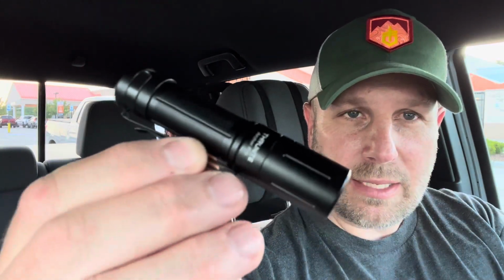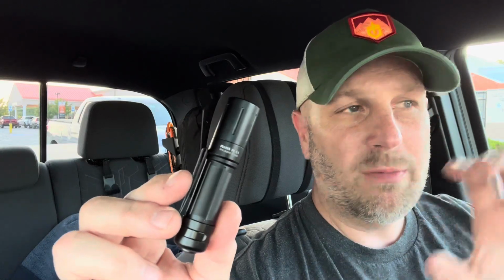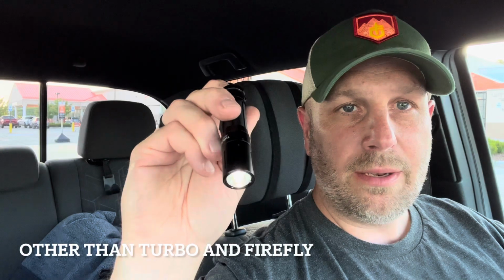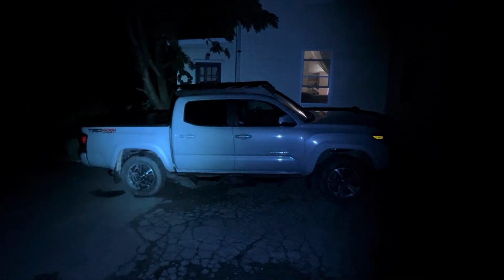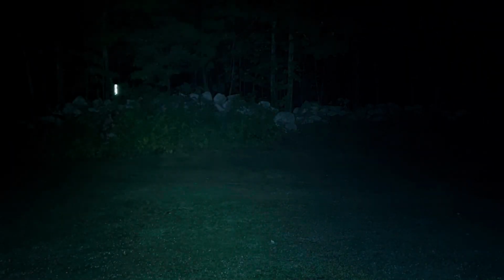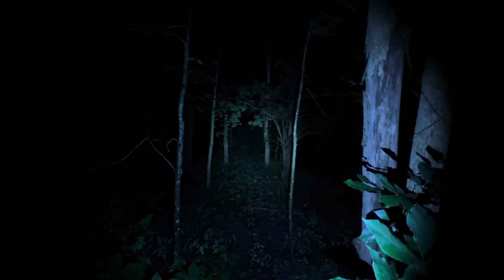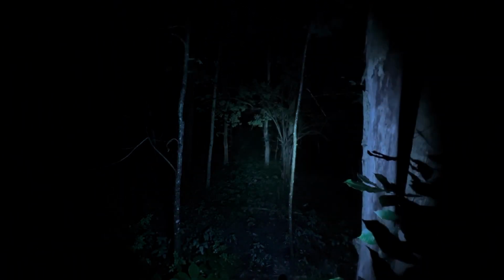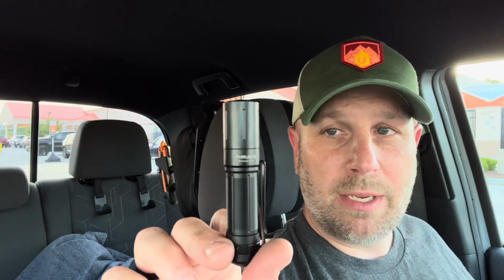Thrunite Archer Pro: Over 1,000 Lumens, USB-C Rechargeable, EDC Flashlight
Link to the Archer Pro

BUDGET-FRIENDLY ITEMS I RECOMMEND:
1. The Mora Craftline Basic 5 11
2. Mylar Blankets
3. UCO Stormproof Matches
4. Light My Fire Fire Steel 2.0
5. Stanley Stainless Steel Cook Set

SOLID SURVIVAL KNIVES:
1. ESEE 6
2. Ontario Knife Company Rat 7
3. Benchmade Bushcrafter
4. TOPS Kukri
5. Mora Garberg

1.CRKT Squid
2. Benchmade Griptilian
3. Spyderco Tenacious
4. Ontario Knife Company Rat 2
5. CRKT Fossil

1. Streamlight Microstream
2. Olight S1R Baton 2
3. Thrunite T1
4. Thrunite TC15
5. Fenix PD35 TAC

1. Bahco Laplander Saw
2. Corona Folding Saw
3. Mechanix Gloves
4. Large Firesteel
5. Pocket Bellows

SOLID BAGS
1. Vertx EDC Commuter Sling Bag
2. Maxpedition Valence Tech Sling
3. Vanquest Mobius
4. Vanquest Envoy 13 Bag
5. Helikon-Tex Bail Out Bag

2. 10 Lies About Survival

PEOPLE WHO HAVE BEEN AN INFLUENCE ON EVERYDAY TACTICAL VIDS:
  Concept
- Rob Pincus of I.C.E. TrainingBattlBox